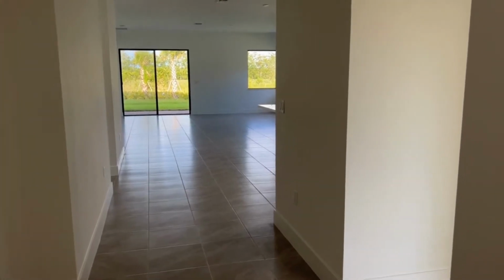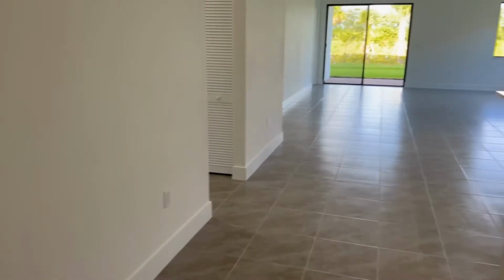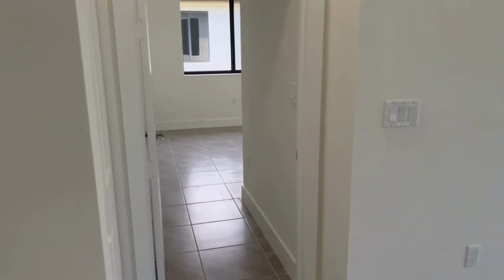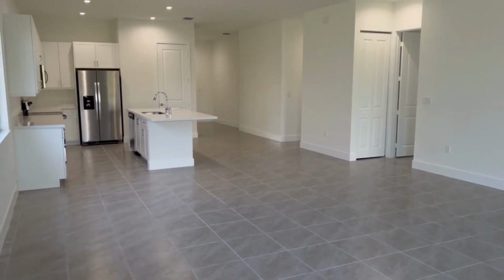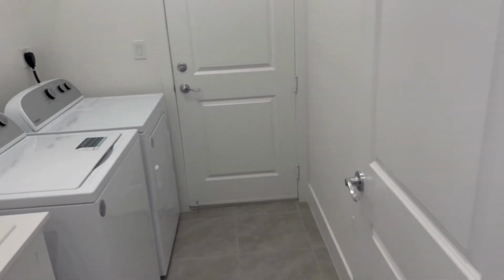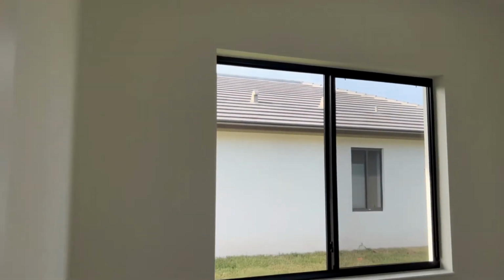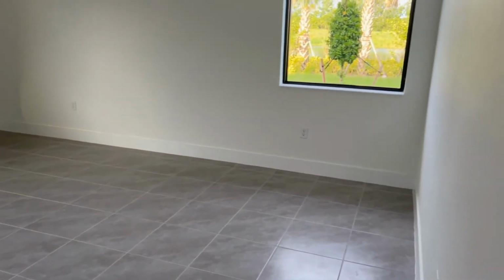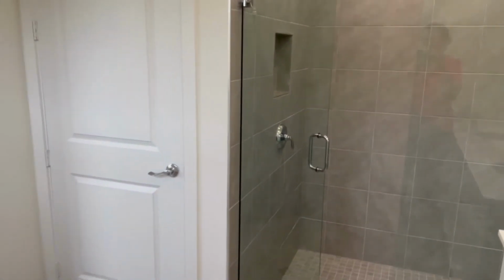GREENVIEW Floor Plan | CC Homes | Walkthrough | New Construction | Ave Maria, FL | homes for sale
Searching Ave Maria Florida homes for sale, new construction, real estate, property, foreclosures, short sales, deals, investment deals and more?  Thinking about buying or selling in Ave Maria?  Marta Valle, PA and MVP Realty are your Ave Maria Florida home selling experts.  For more information about homes for sale and life in Ave Maria Florida click the link above or call or text .

Walkthrough through a Greenview floorplan by CCHomes in Ave Maria, FL.
2,256 sqft., 2 car garage.
It comes standard as a 3 bed+den/2.5 bath.
It can be upgraded to a 4bed/3 bath.

For more information about homes for sale (new construction or resales) or life in Ave Maria, FL:
Marta Valle
Broker Associate - MVP Realty
PascuaFloridaHomes.com
Youtube.com/PascuaFloridaHomes